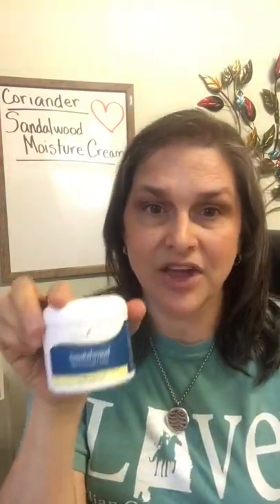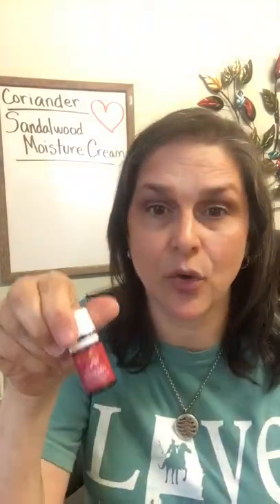CORIANDER & SANDALWOOD MOISTURE CREAM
One great, versatile oil and one ultra-hydrating, favorite moisturizer.
Kicking toxins one product at a time!!